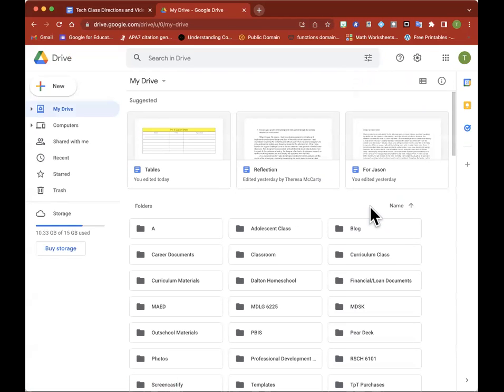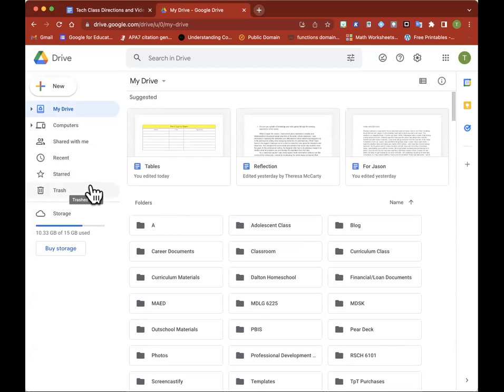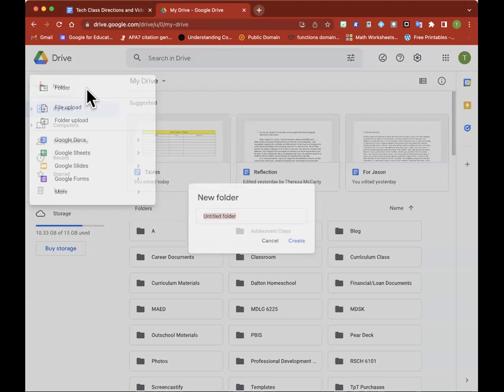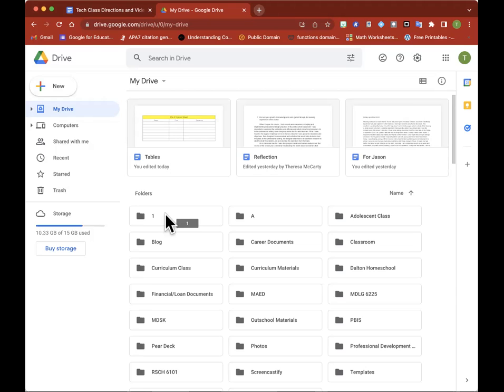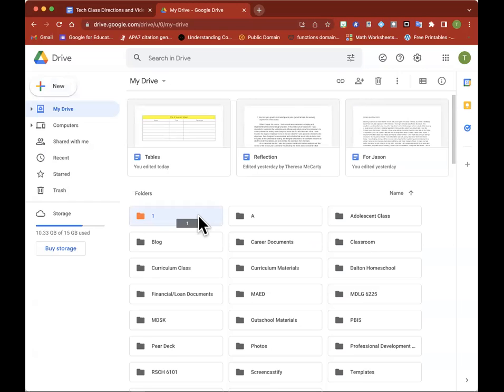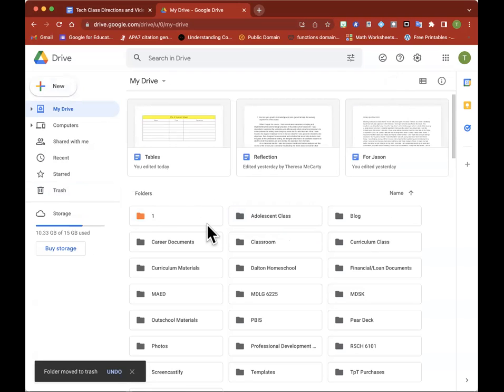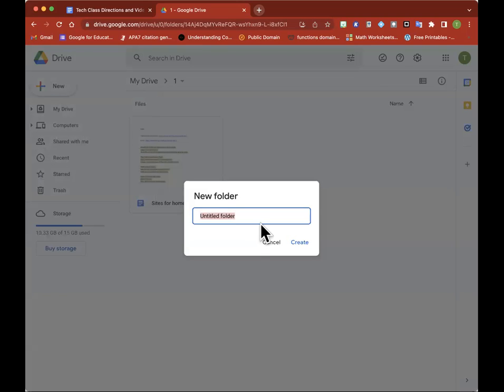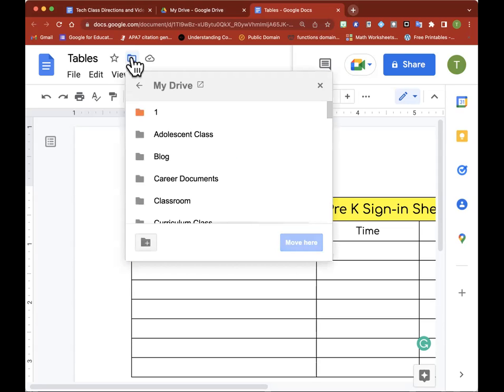Organizing Google Drive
Viewers will learn how to create and organize folders in their Google Drive